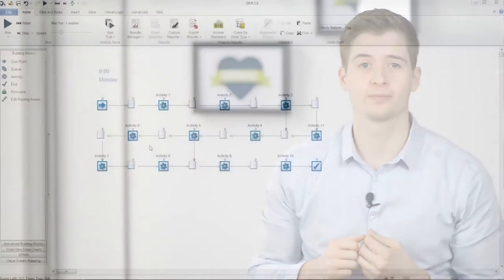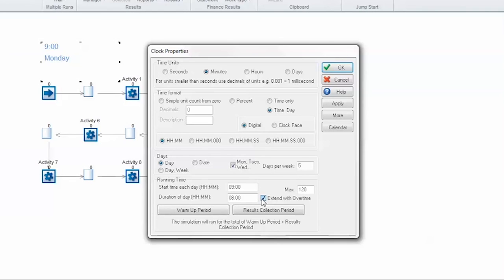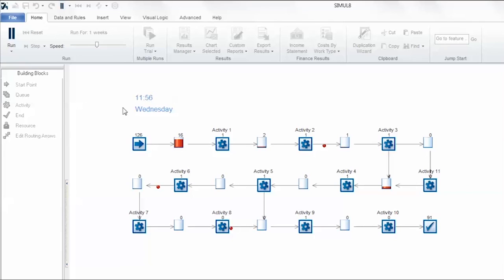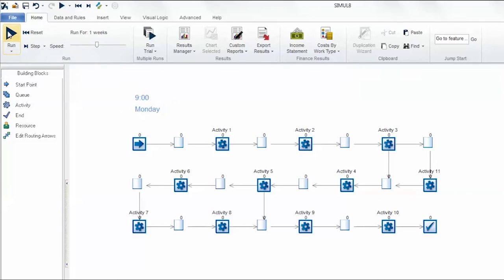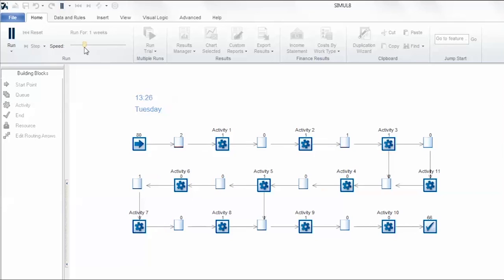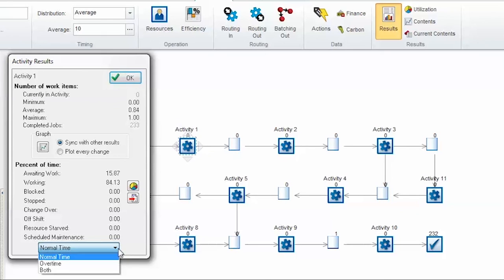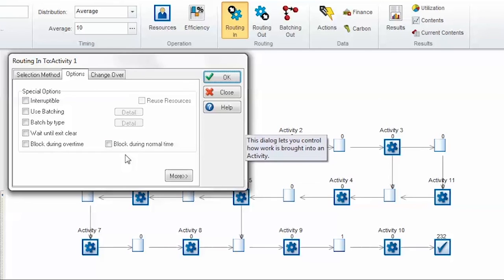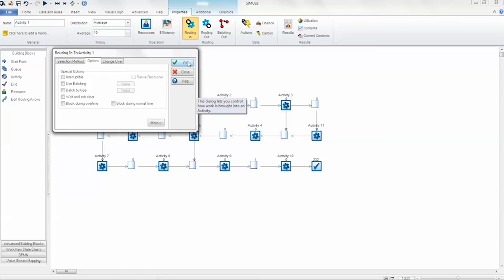Overtime Feature Demo in SIMUL8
Watch as Tom, one of our simulation consultants, shows you how to use the overtime feature in SIMUL8.

OVERVIEW:
Build extra realism into your simulation to increase the accuracy of results and gain a greater understanding of the impact of overtime on the system.